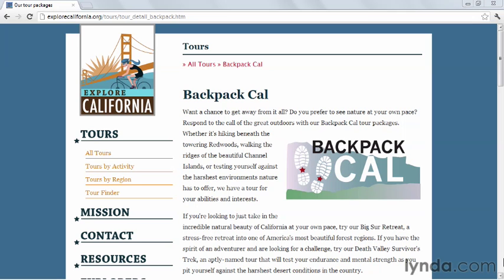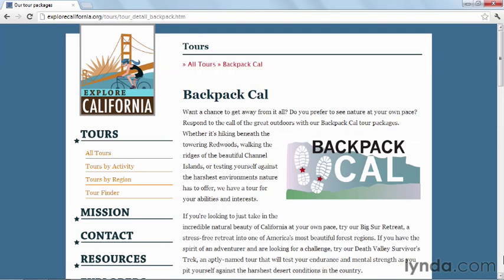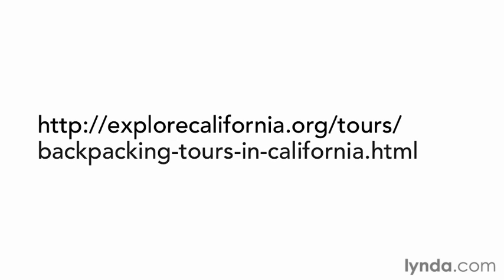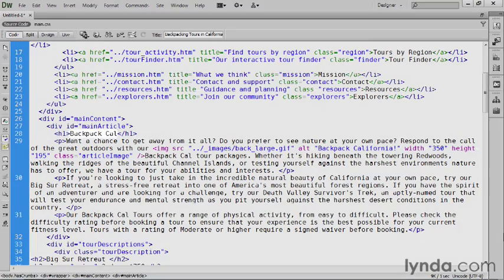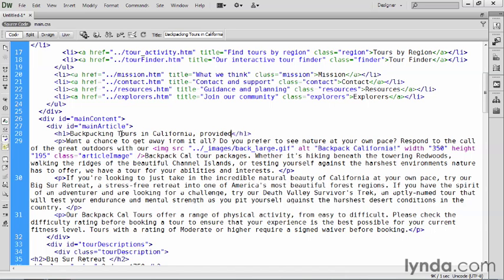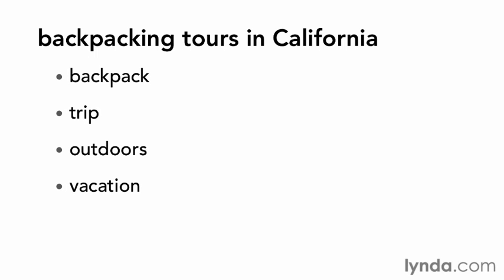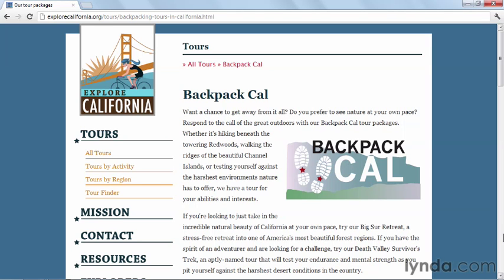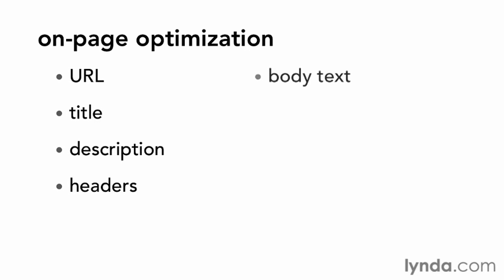0304. Optimizing textual page elements